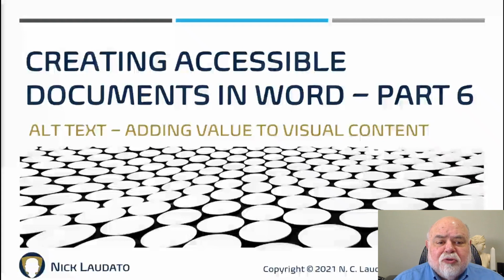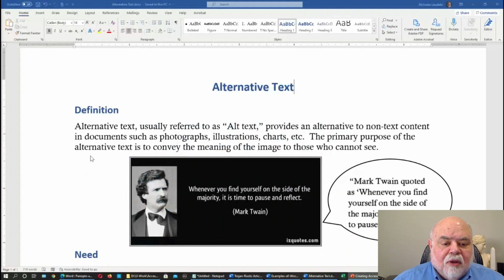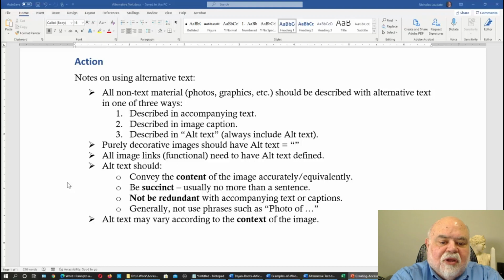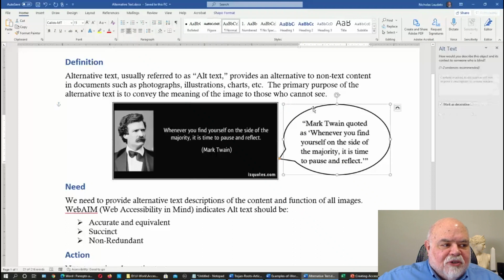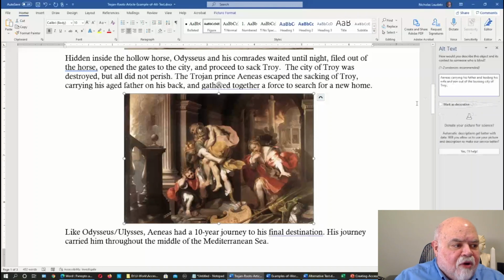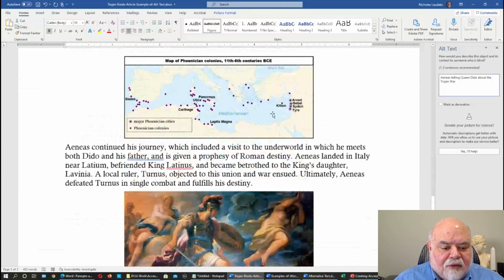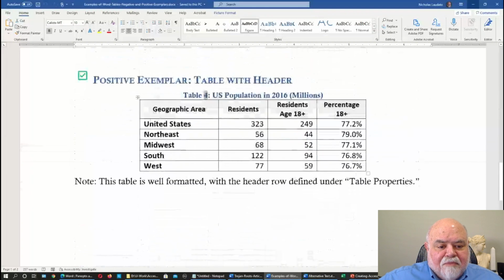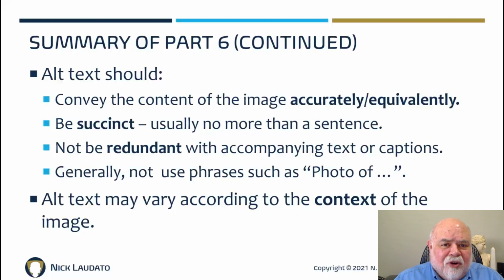Creating Accessible Documents in Word Part 06 - Alt Text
This is part 6 in the series on "Creating Accessible Documents in Word."  This session explains the use of alternative text to describe non-text content.